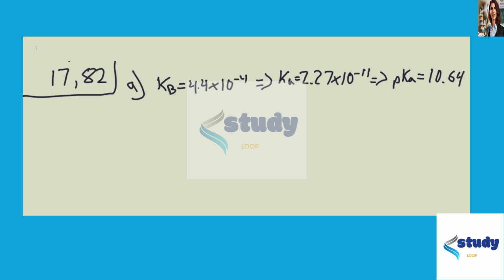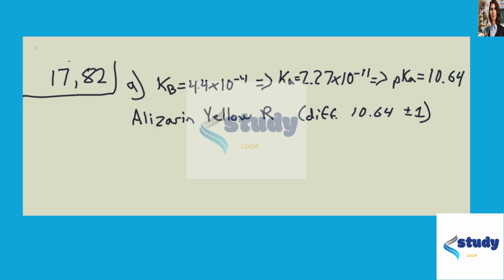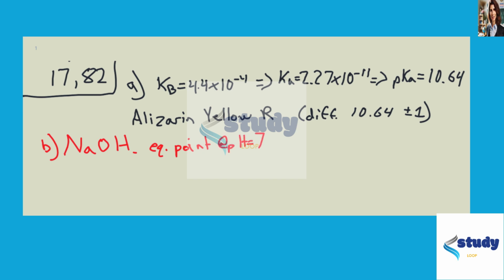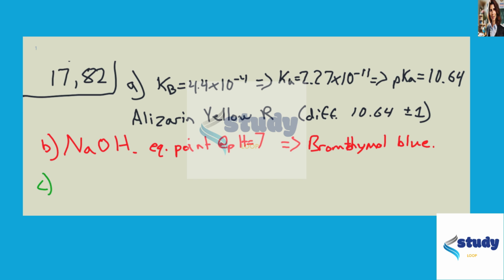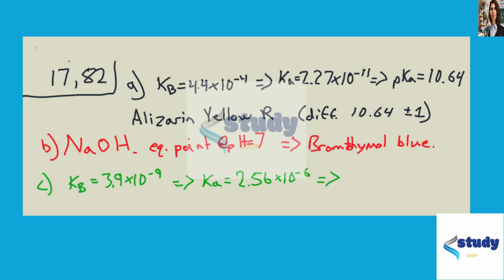Referring to Table 17.1, pick an indicator for use in the titration of each base with a strong acid.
Referring to Table 17.1, pick an indicator for use in the titration of each base with a strong acid. a. CH3NH2 b. NaOH c. C6H5NH2